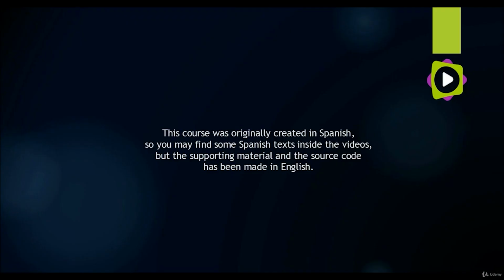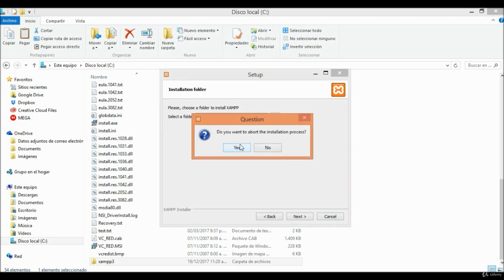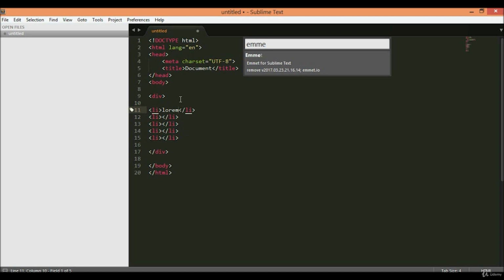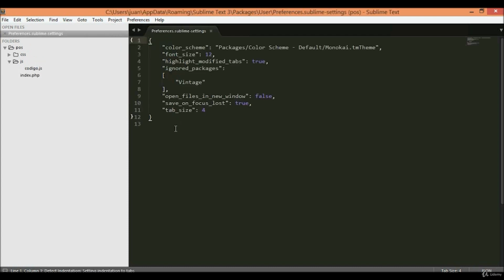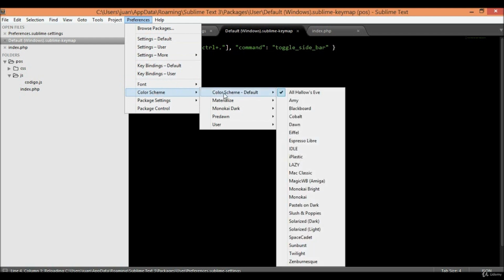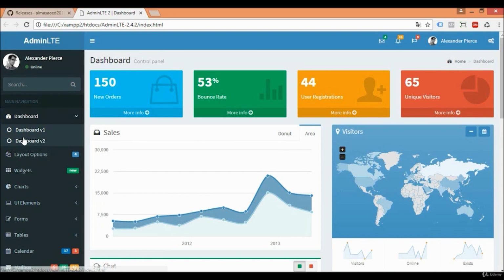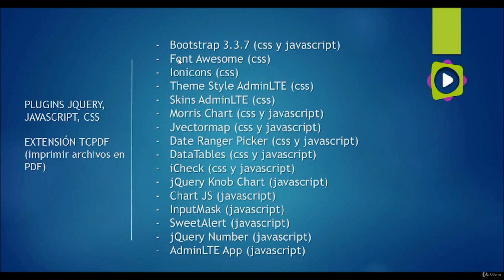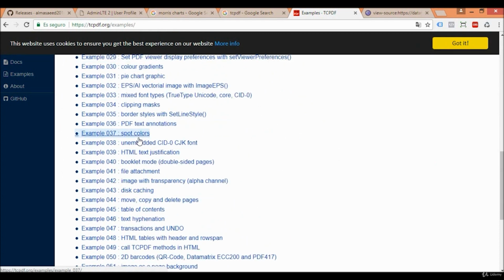How To Create Your Own Pos System For Inventory Management | PHP Ecommerce Website 2023 | Part 1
How To Create Your Own Pos System For Inventory Management | PHP Ecommerce Website 2023 | Set-UP

Define the requirements:

Determine the functionalities and features you want to include in the admin dashboard.
Identify the key tasks the admin needs to perform, such as managing products, orders, customers, and analytics.
Design the admin dashboard:

Create a layout and design for the admin dashboard using HTML and CSS.
Consider a responsive design to ensure the dashboard is accessible on various devices.
Set up a database:

Determine the database structure required for storing admin-related data.
Create tables for admin users, products, orders, customers, etc.
Connect to the database:

Use PHP's MySQLi or PDO extension to establish a database connection.
Configure the connection details (hostname, username, password, database name).
Implement user authentication:

Create a login form for admin users using HTML and CSS.
Write PHP code to handle admin login functionality.
Verify admin credentials against the database and use sessions to manage admin authentication.
Create admin dashboard pages:

Develop separate pages for managing products, orders, customers, and analytics.
Design a user-friendly interface with tables, forms, and filters for data management.
Manage products:

Implement functionality to add, edit, and delete products.
Create forms to input product details such as name, description, price, and images.
Validate and sanitize user inputs before updating the database.
Manage orders:

Display a list of orders with relevant details such as order ID, customer name, and status.
Provide options to update order status (e.g., processing, shipped, delivered).
Enable searching and filtering orders based on various criteria.
Manage customers:

Show a list of registered customers with their details.
Allow admins to view customer profiles, edit information, and delete customer accounts if necessary.
Implement search and sorting capabilities to easily find specific customers.
Analytics and reports:

Create visualizations or charts to present important business metrics, such as sales, revenue, and top-selling products.
Generate reports based on sales data, customer behavior, and inventory status.
Utilize libraries or frameworks like Chart.js or Google Charts to display interactive graphs.
Implement security measures:

Apply appropriate security measures to protect the admin dashboard, such as input validation, authentication, and authorization.
Sanitize user inputs to prevent SQL injections and cross-site scripting attacks.
Restrict access to sensitive admin functionalities based on user roles and permissions.

TOPIC BY TIME SPAN:
1. Local Server 00:00:00 - 00:08:25
2. Code editor 00:22:13
3. Sublime text 3 personalized settings 00:29:57
4. AdminLTE template 00:44:12
5. Plugins and extensions 00:53:01
View all topics:
Step by Step Create an E-Commerce website Admin Dashboard Part  For Beginners PHP
Responsive E-commerce Website [Complete]